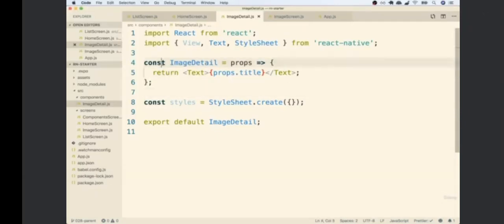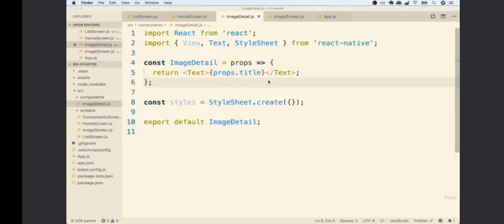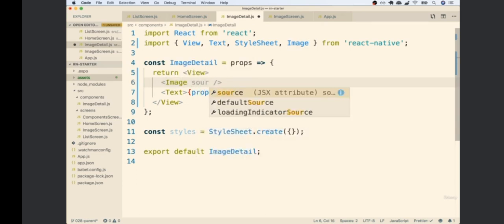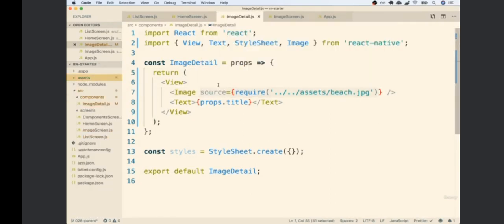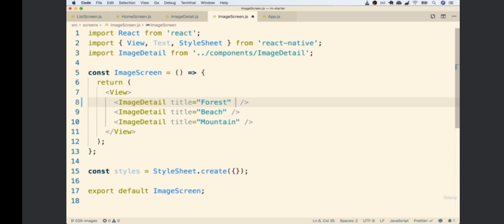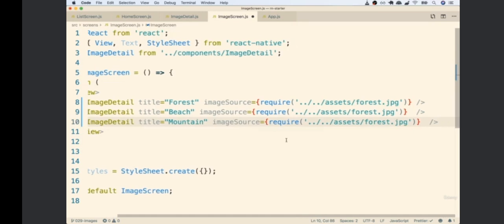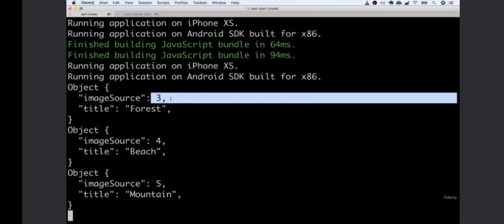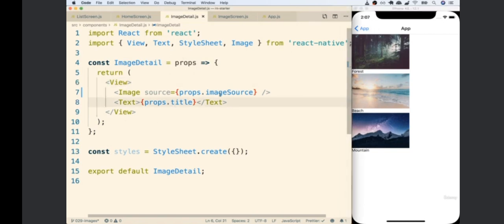React Native Course Part 14 | How to add images in React Native Mobile App Development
In this video you can learn how add images in react Native Mobile App. Without images app can not be done mostly. So this video will help you to make your app more attractive by insertion of Image in React Native Mobile App.